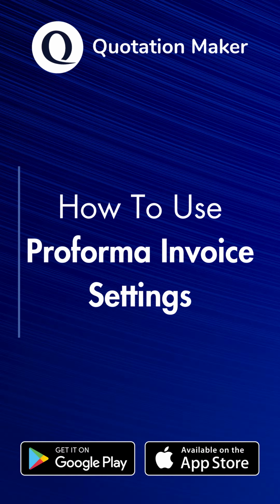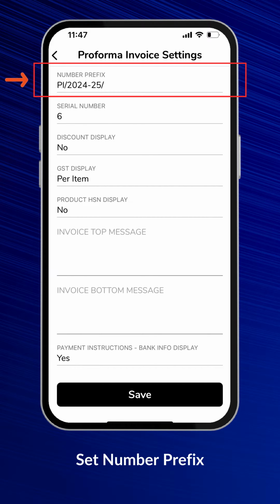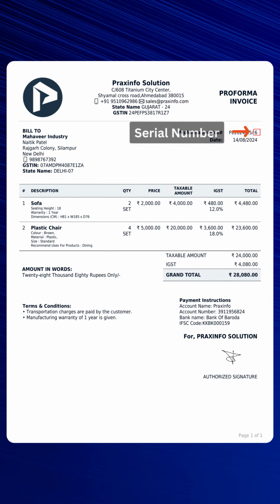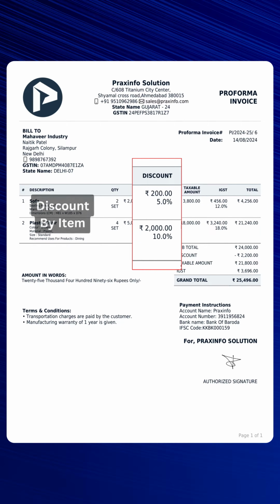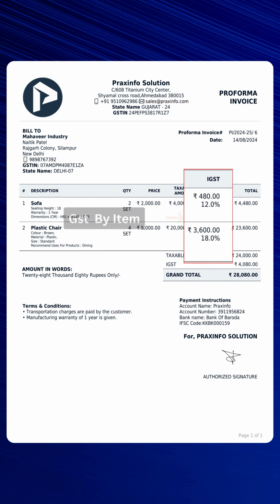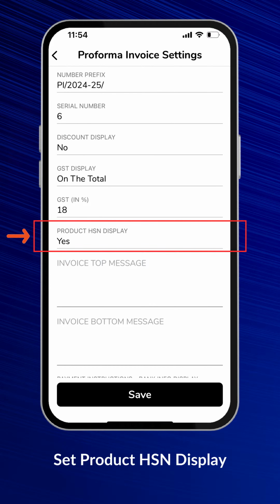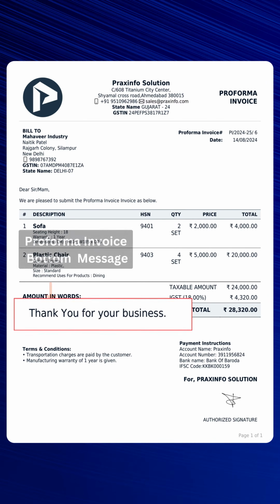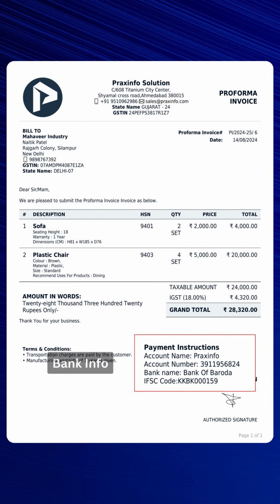How to use Proforma Invoice Settings | Quotation Maker App For Android | iPhone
Quotation Maker App | Android & iPhone - How to Use Proforma Invoice Settings
🚀 Optimize Your Proforma Invoice with Proforma Invoice Settings! 🚀

Learn how to customize and manage your Proforma Invoice settings effortlessly using the Quotation Maker App on your mobile 📱. This step-by-step guide will help you adjust settings like date format, currency, tax, discount, terms & conditions, and more!

Access the Quotation Maker Web App:
🌐 Web/Desktop:

Download the Quotation Maker App:
📱 Android:

Time Stamps for Easy Navigation:
0:00 - Introduction
0:04 - Go To Settings
0:06 - Go To Proforma Invoice Settings
0:16 - Change Number Prefix
0:24 - Set Serial Number
0:44 - Set Discount Display
1:04 - Set TAX/GST Display
1:23 - Set Product HSN Display
1:31 - Set Proforma Invoice Top Message
1:40 - Set Proforma Invoice Bottom Message
1:49 - Set Payment Instructions - Bank Info Display

Features of Quotation Maker App:

Create & Manage Documents:
🔹 Quotation
🔹 Invoice
🔹 Proforma Invoice
🔹 Purchase Order
🔹 Delivery Note

Advanced Functionalities:
🔹 Cloud-Based Support
🔹 Multi-User Access
🔹 Customizable Templates
🔹 Image Support
🔹 Export & Share
🔹 Real-Time Updates

Industries Using Quotation Maker App:
🔹 Electronic Manufacturing
🔹 Financial Services
🔹 Hospital & Healthcare
🔹 Industrial Machinery & Equipment
🔹 Logistics & Transport

Why Choose Quotation Maker?
🔹 Create and share quotations in minutes